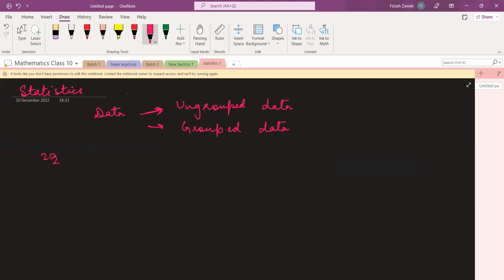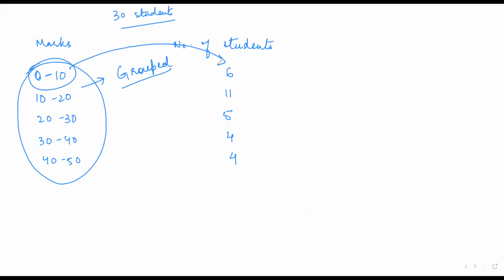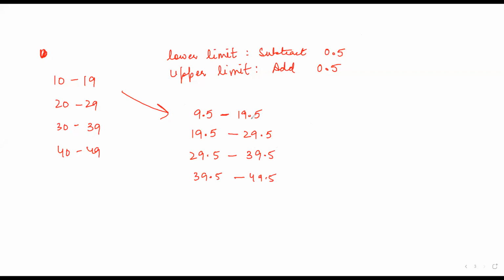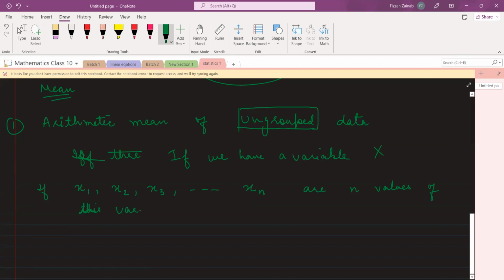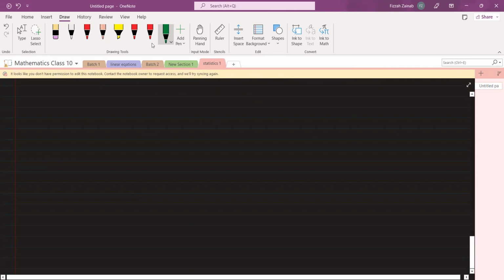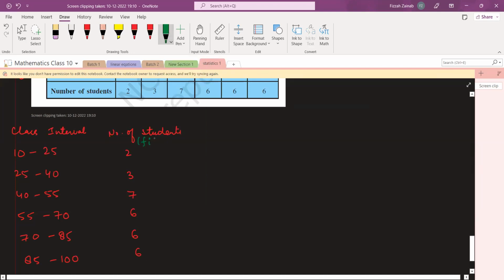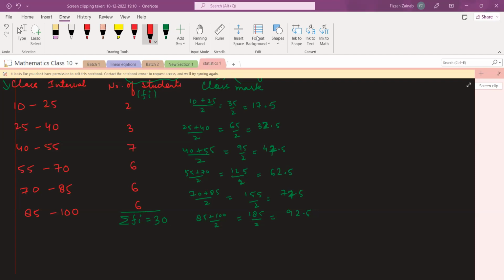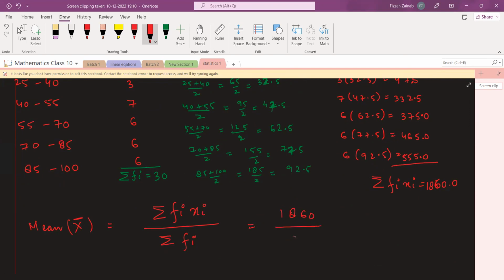Learnivio | Mathematics | Lect 79 | 10th MEA | 10-12-2022